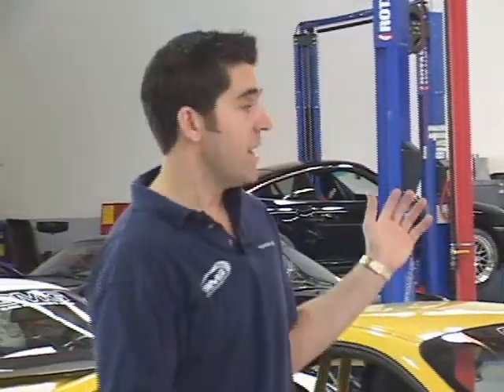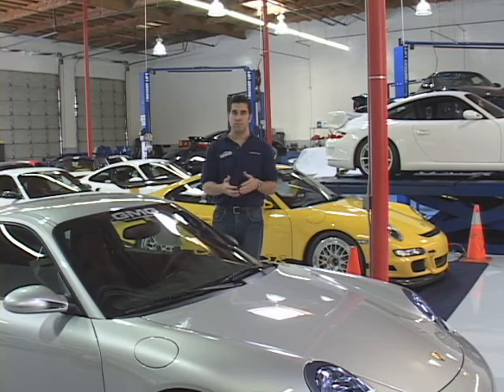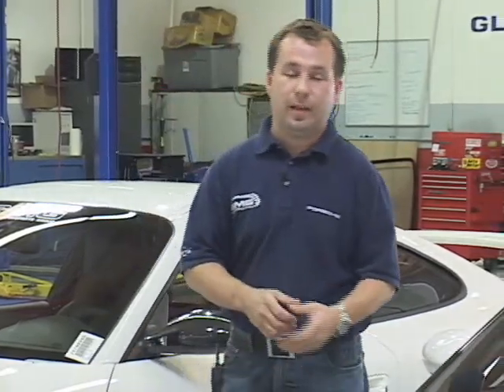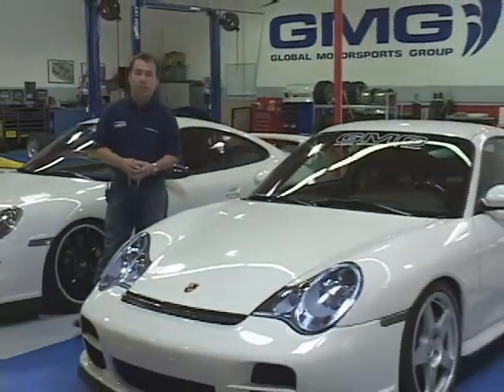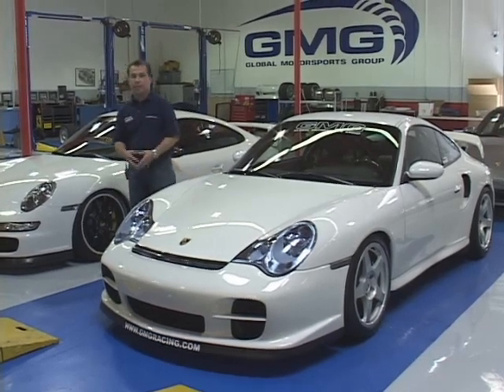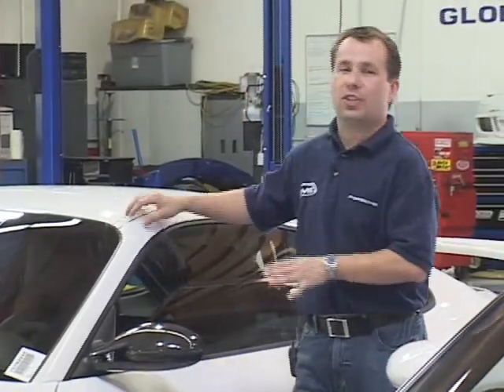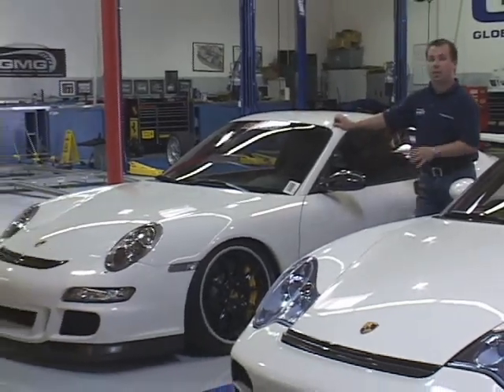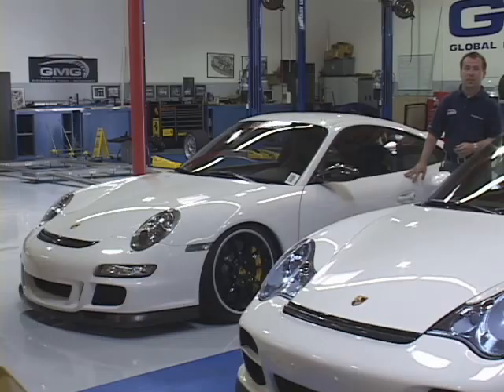Hangin at GMG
Take a look at some of our projects and goals for the year and see our facility. Come on down if you are in the area! Walk in's Welcome.